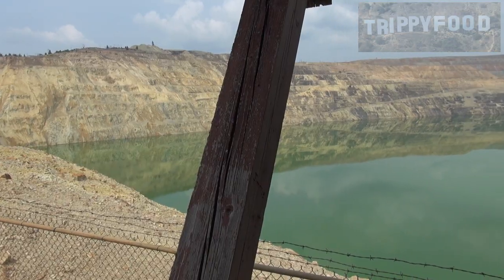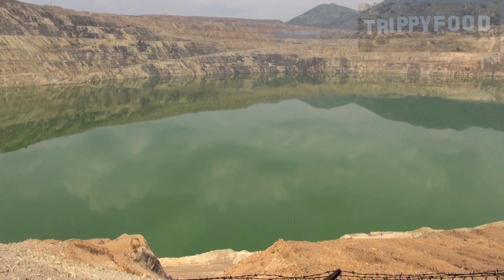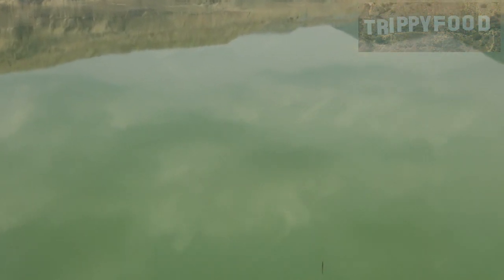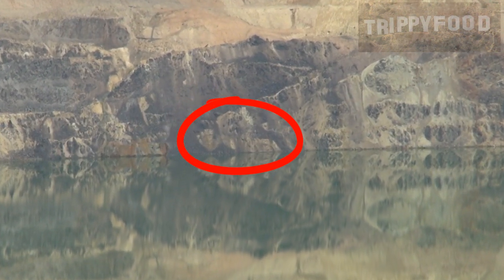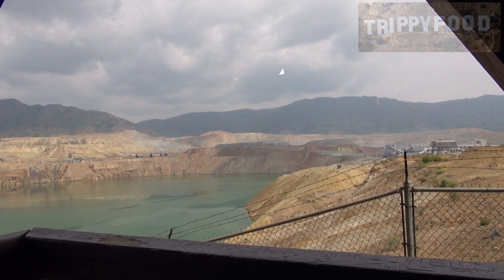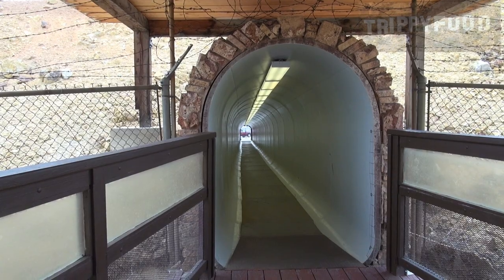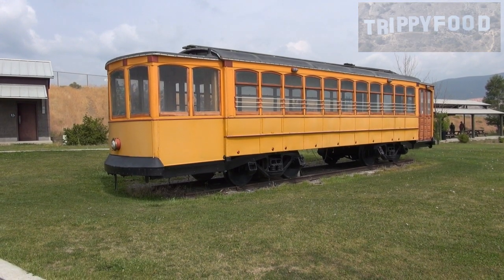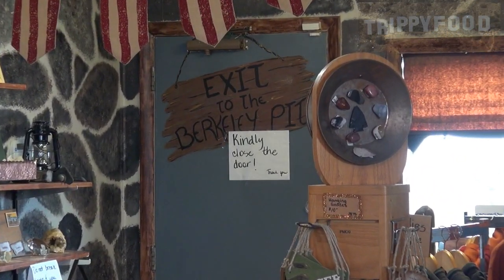Road Trip: The Berkeley Pit ("Lake of Death"), Butte MT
The Berkeley Pit is a former copper mine that has filled with water that is so toxic that birds die if they stay too long. On today's episode, we defy death to take in the spectacle of this toxic brew